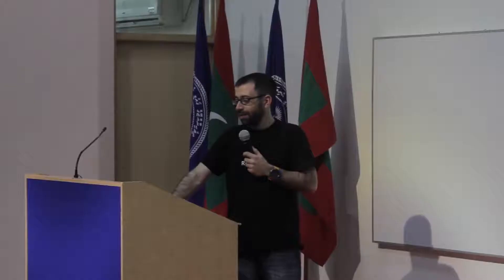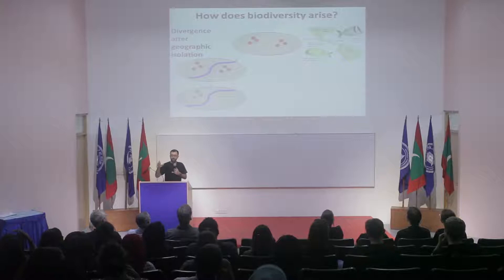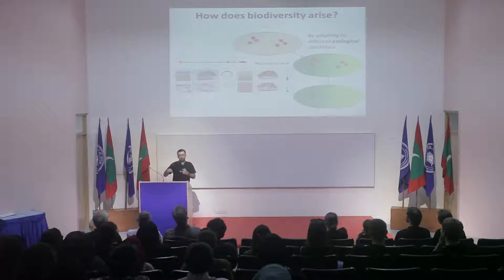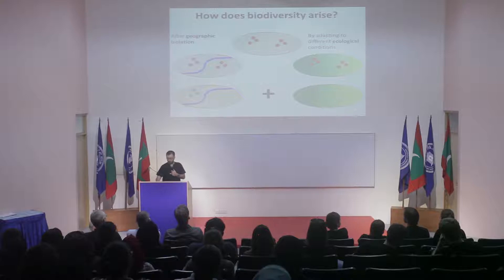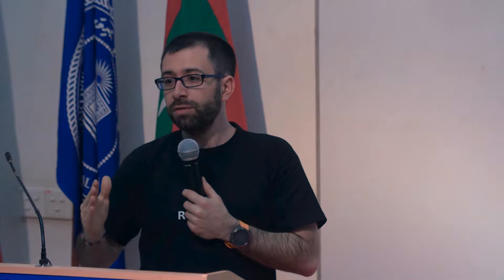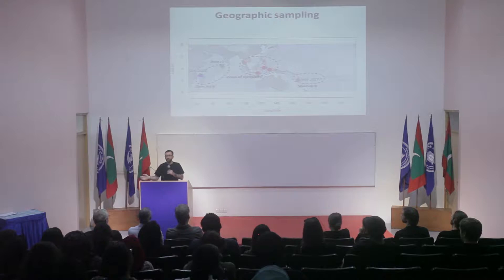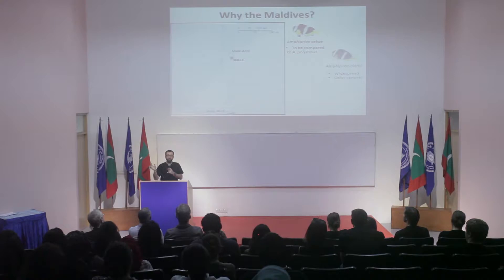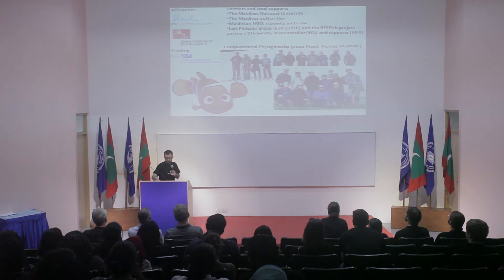Discovering Coral reef fish biodiversity 3 Joris Bertrand